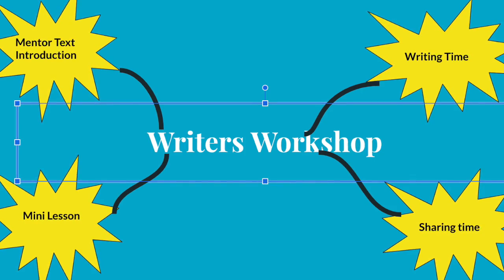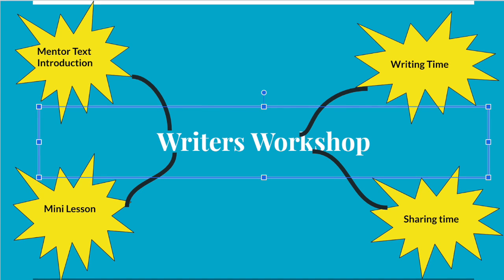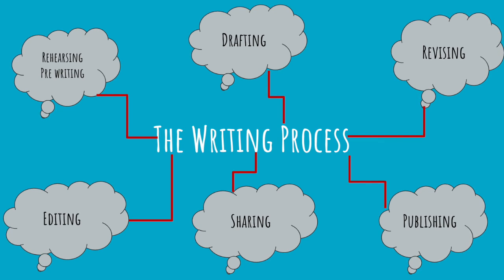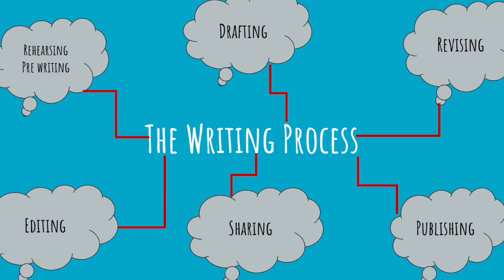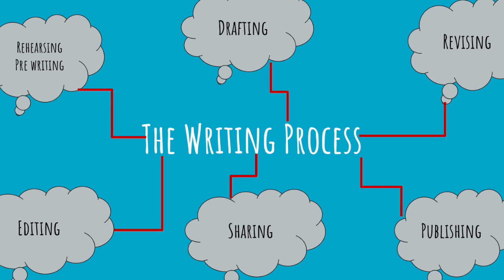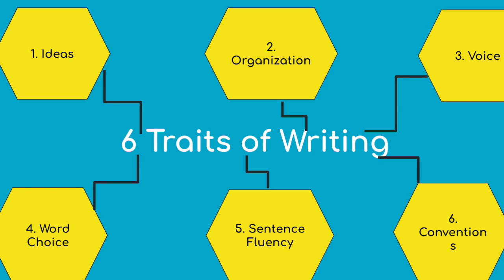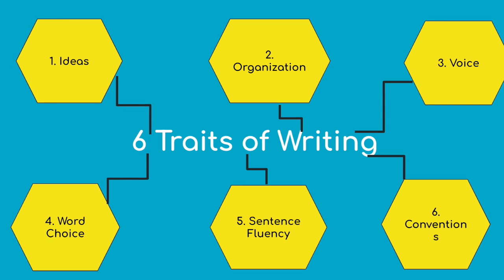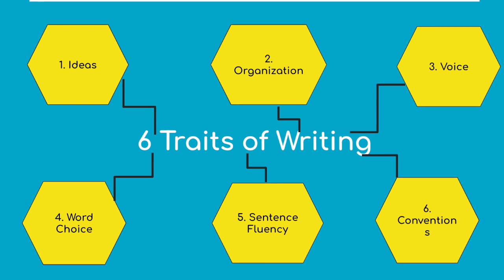synthesis with sound